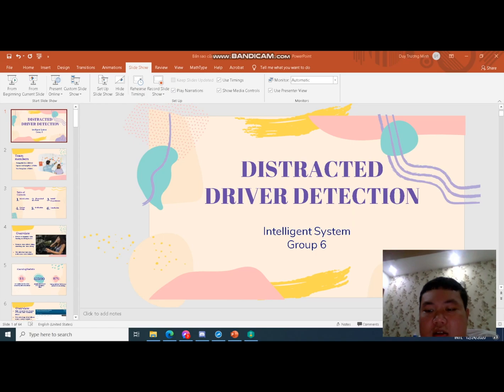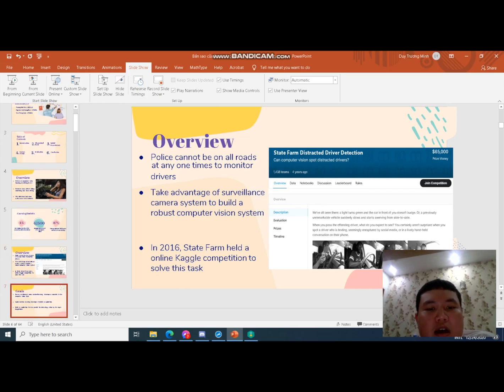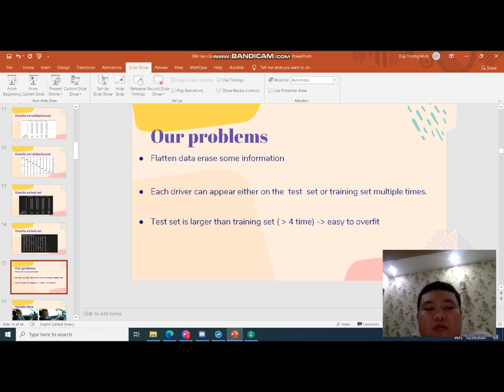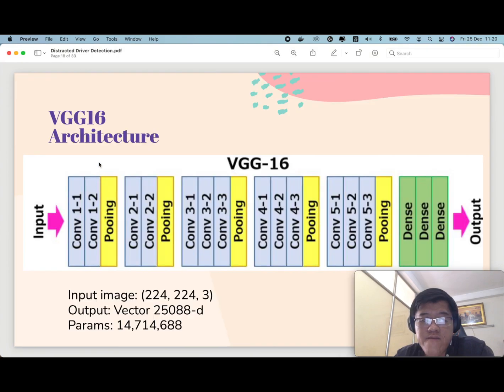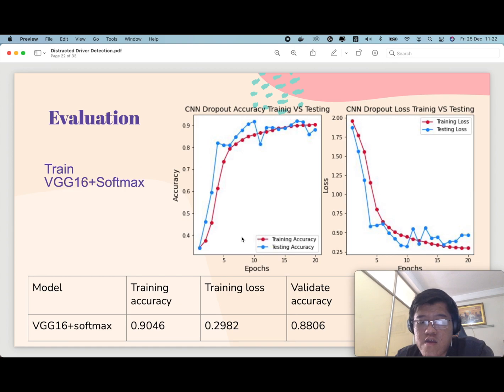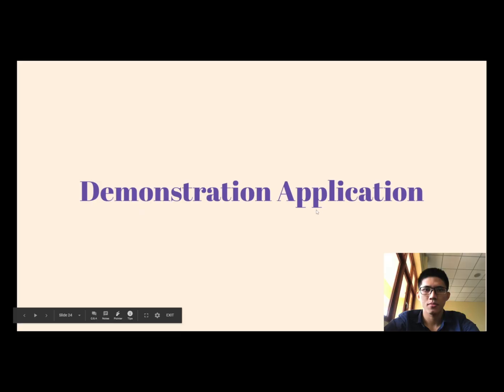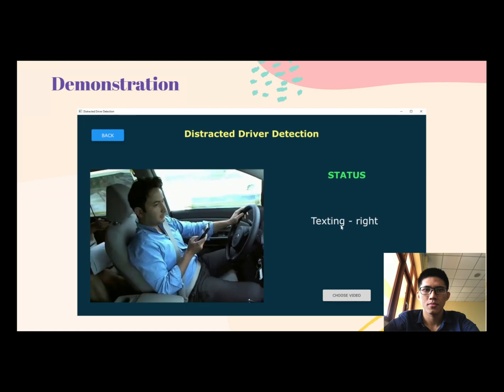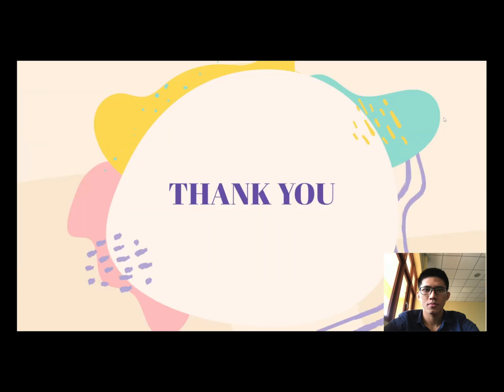Distracted Driver Detection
Intelligent System assignment presentation